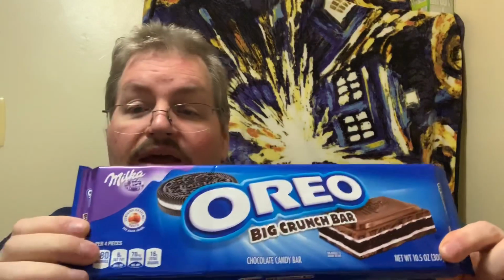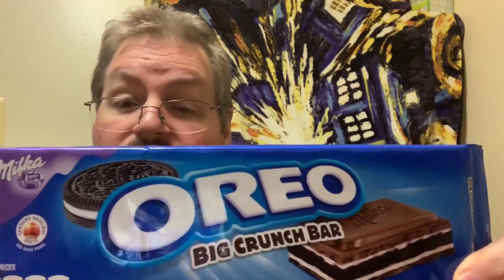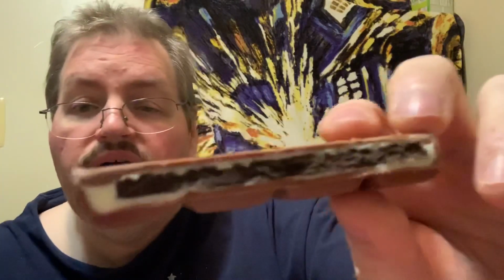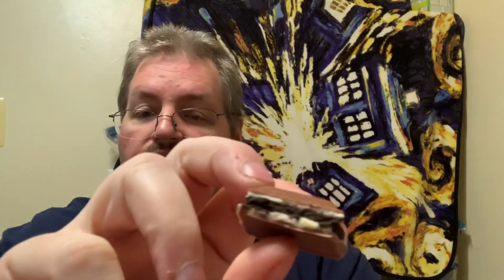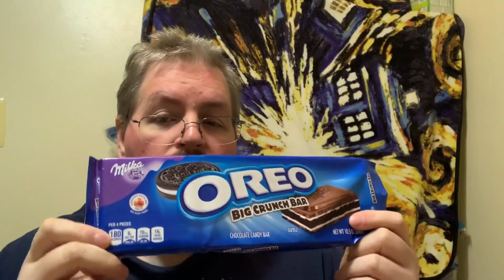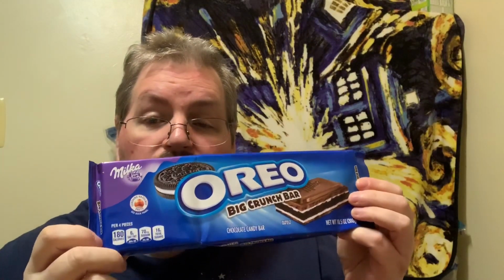Chocolate World : Big Crunch Oreo Bar 🍪 🍫